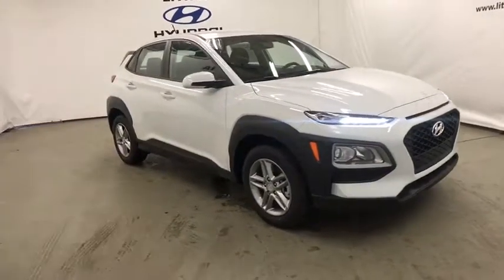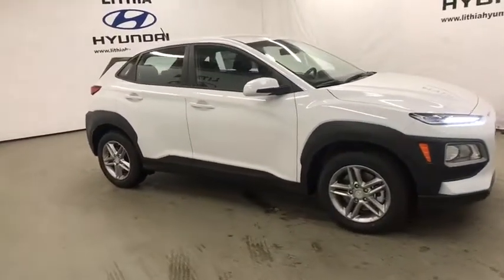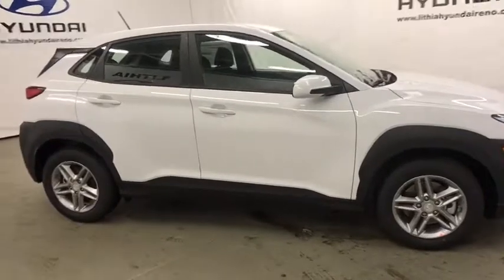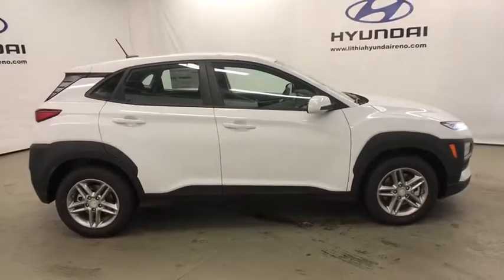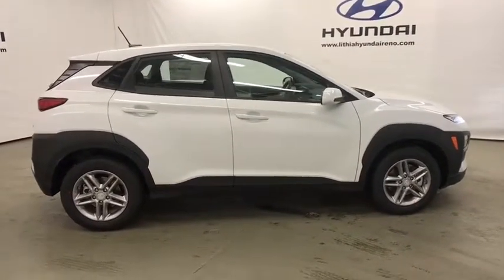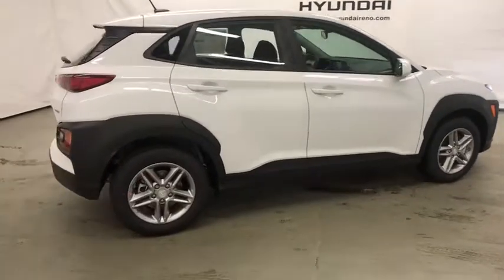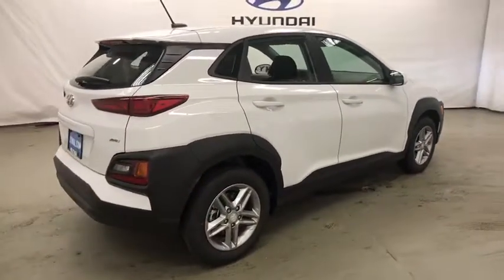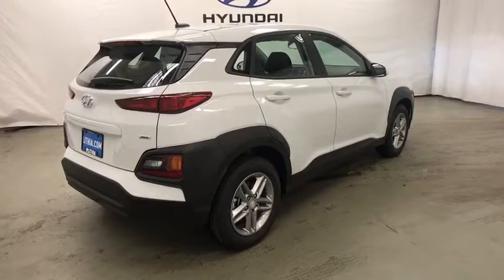2018 HYUNDAI KONA Reno, Carson City, Northern Nevada, Sacramento, Roseville, NV JU130527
CHALK WHITE NEW 2018 HYUNDAI KONA available in Reno, Nevada at Lithia Hyundai of Reno. Servicing the Carson City, Northern Nevada, Sacramento, Roseville, NV area
2018 HYUNDAI KONA SE 2.0L AUTO AWD - Stock#: JU130527 - VIN#: KM8K1CAA2JU130527

CHALK WHITE exterior and GRAY/BLACK interior, SE trim. FUEL EFFICIENT 30 MPG Hwy/25 MPG City! Bluetooth, OPTION GROUP 01, Aluminum Wheels, All Wheel Drive, iPod/MP3 Input, Back-Up Camera. SEE MORE!br /br /KEY FEATURES INCLUDEbr /All Wheel Drive, Back-Up Camera, iPod/MP3 Input, Bluetooth, Aluminum Wheels. Rear Spoiler, MP3 Player, Keyless Entry, Steering Wheel Controls, Child Safety Locks. br /br /OPTION PACKAGESbr /OPTION GROUP 01. Hyundai SE with CHALK WHITE exterior and GRAY/BLACK interior features a 4 Cylinder Engine with 147 HP at 6200 RPM*. br /br /EXPERTS ARE SAYINGbr /Great Gas Mileage: 30 MPG Hwy. br /br /OUR OFFERINGSbr /Lithia Hyundai of Reno sells new Hyundai's, certified pre-owned Hyundai's, and used cars, trucks, and SUV's! We have excellent finance options as low as 0% on select models, in addition to all avilable Hyundai incentives and rebates! We also specialize in second chance financing! We are located in Northern Nevada at 2620 Kietzke Ln. Our hours are Monday-Saturday 8: 30am - 8pm and Sundays 10am - 6pm. 100% customer satifaction is our priority! Price contains all applicable dealer incentives and non-limited factory rebates. You may qualify for additional rebates; see dealer for details.br /